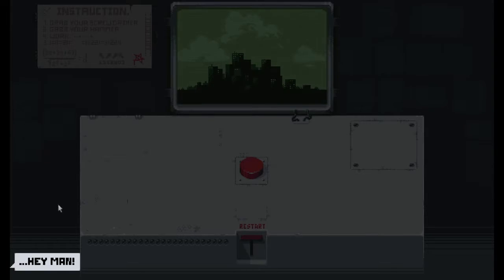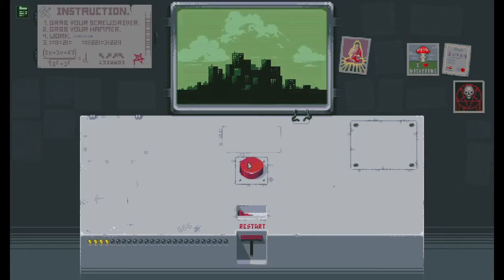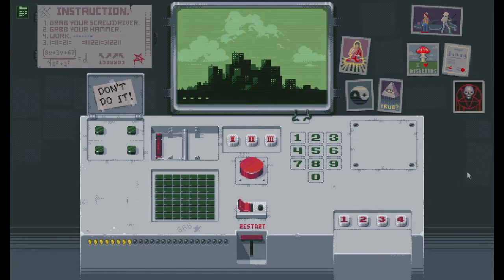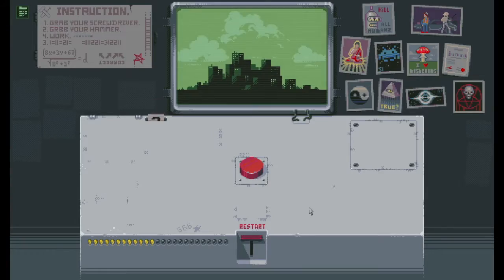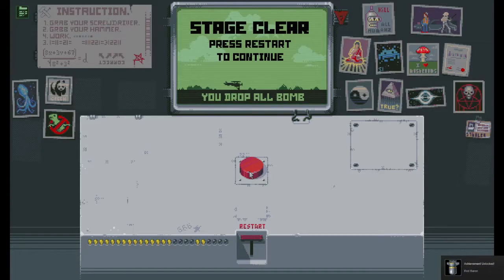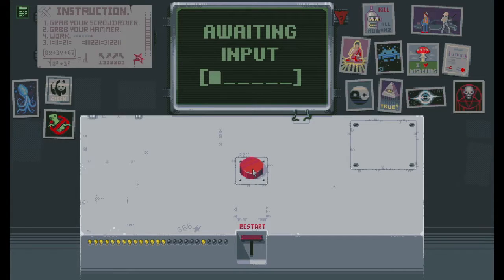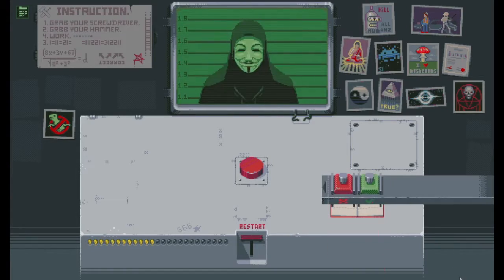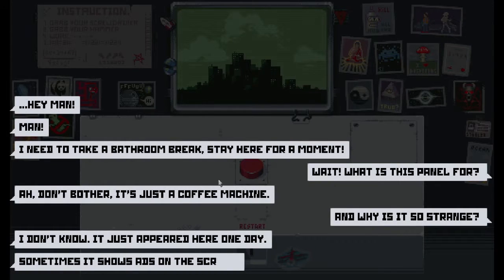25 "Please, Don't Touch Anything" Guide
Wanna jump to a certain ending?

You will notice things start to go quicker and quicker as the video goes on haha, can you tell I was drinking coffee?

I fully enjoyed this game and hope this guide video can help anyone out there who is struggling. Even myself I did get stuck a few times and needed some help (like for the ending that needed to happen at midnight?!?). When I was stuck I checked out this guide on steam, and would love to give credit to it.